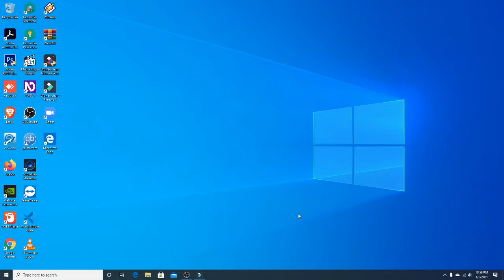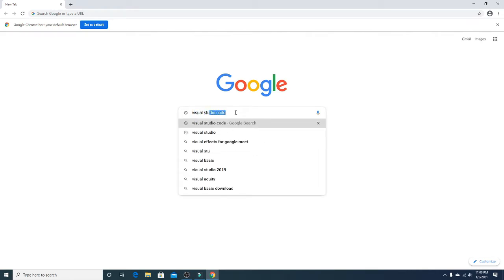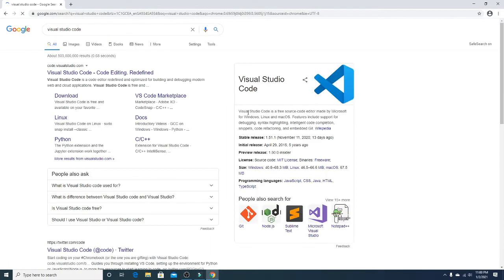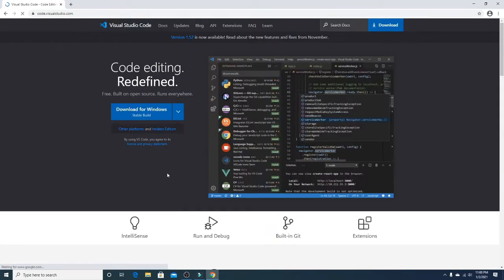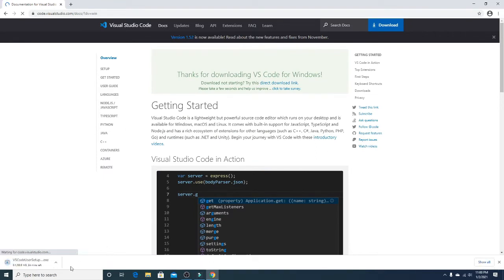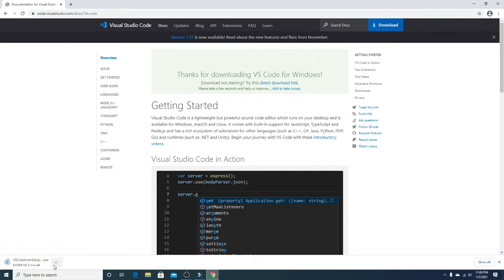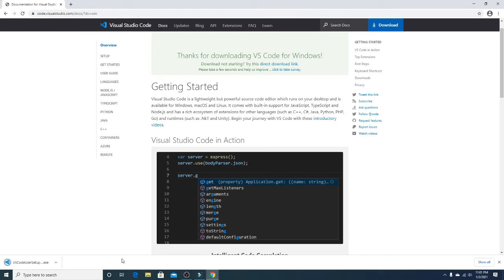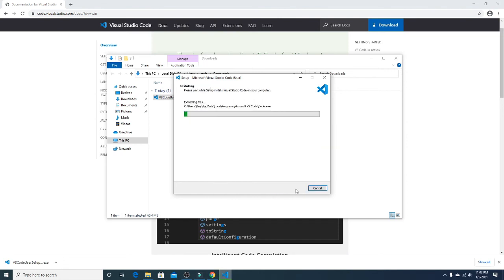How To Download and Install Visual Studio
This video shows how to download and install Visual Studio Coode